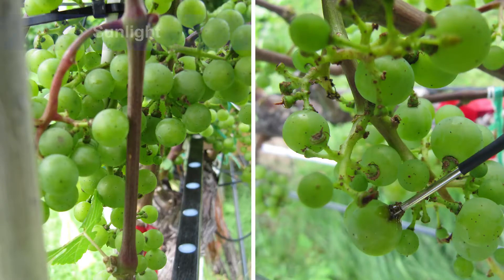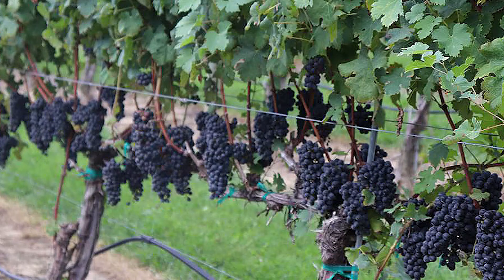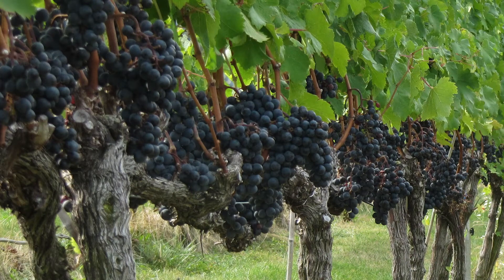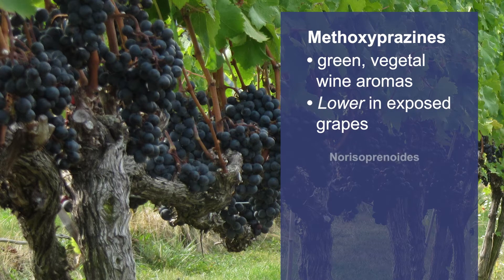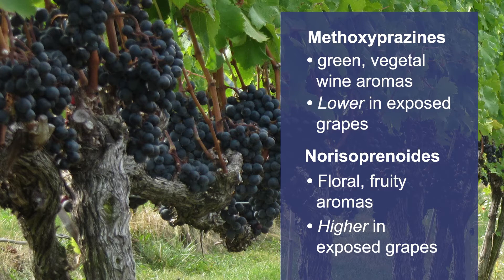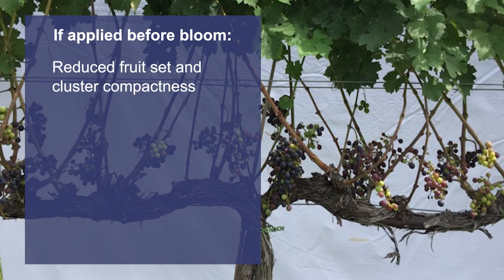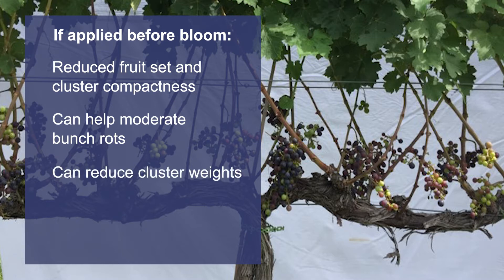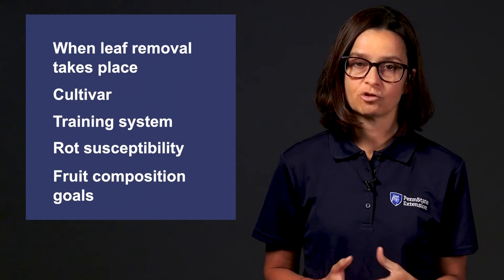Grapevine Fruit Zone Leaf Removal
Learn the fundamentals of grapevine fruit zone leaf removal, including why it is worth implementing, when it should be implemented, and the targeted range of fruit exposure.